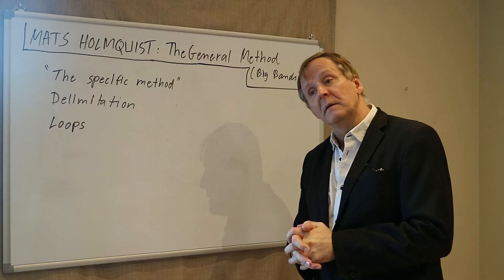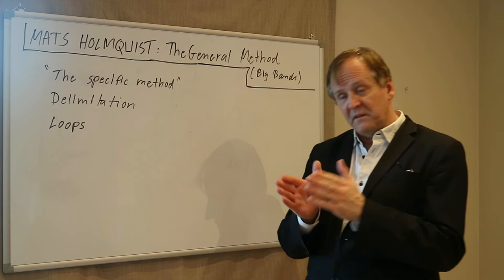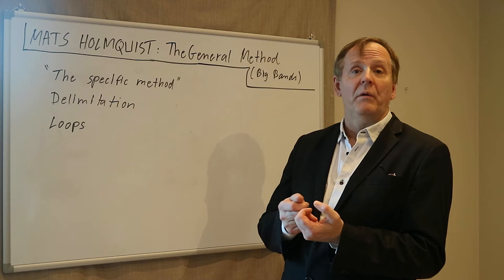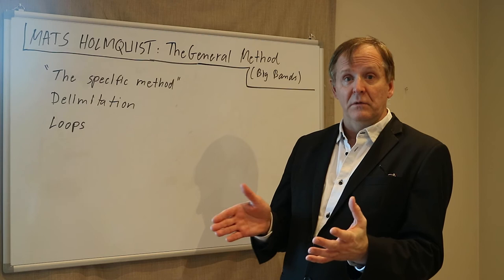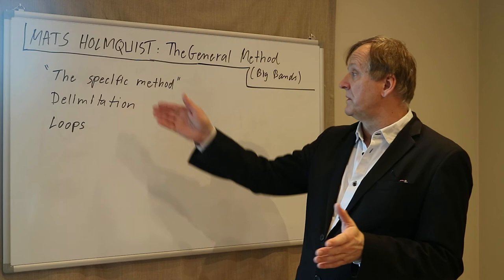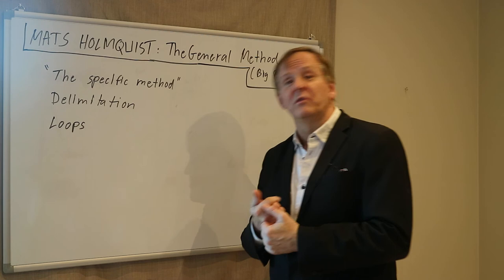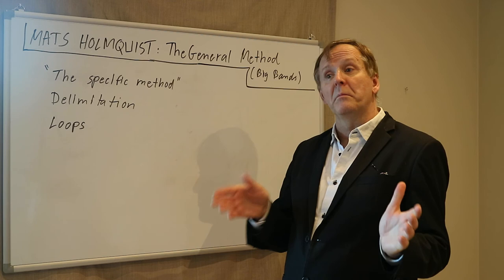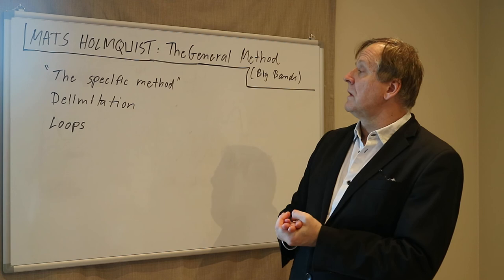Delimitation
Mats Holmquist: "THE GENERAL METHOD - A New Methodology for a Tighter Big Band"
Published by Jamey Aebersold who calls this book "The Big Band Bible"
Dave Liebman review:  "I learned a lot"